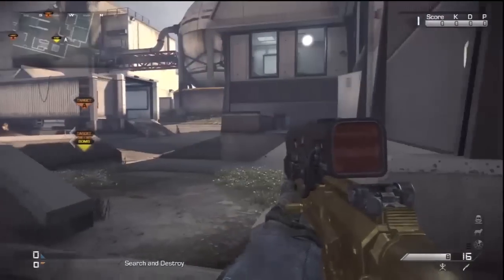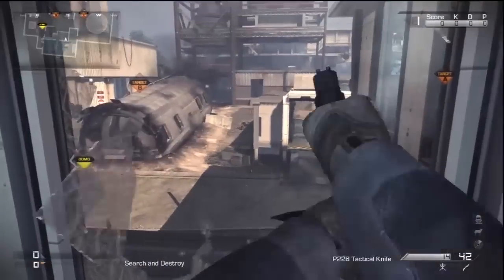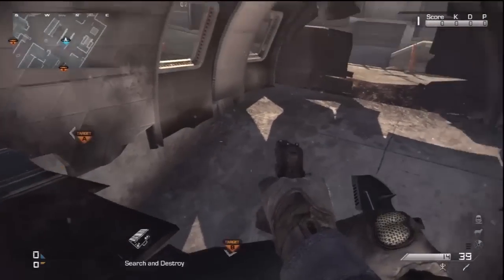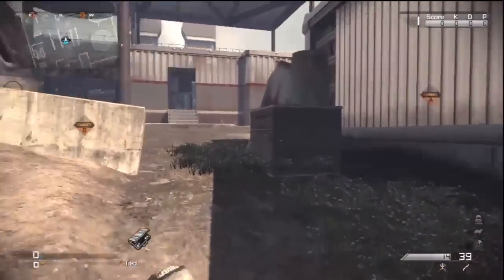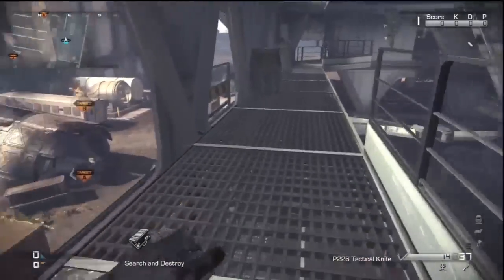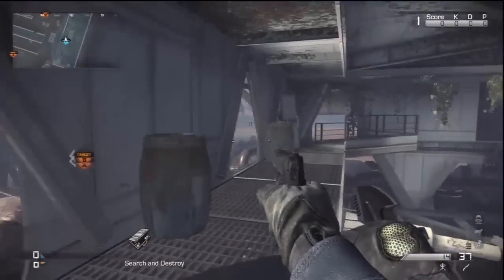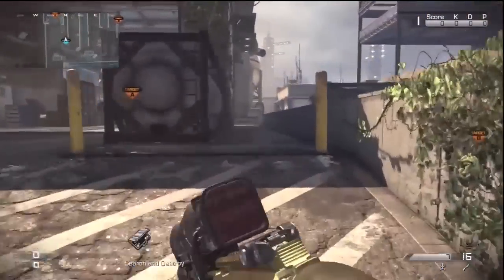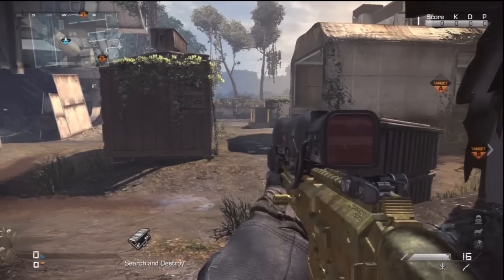Trickshot Spots - Ignition - New Onslaught DLC - Ghosts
Hope you guys all enjoy my first Trickshot Spots upload of the day! 3 more coming so I hope you guys are excited. Let me know your thoughts on the sew maps so far, or what you think if you don't have them.

Onslaught
Ignition
DLC
Ghosts
Spots
First Trickshot
Must See
Glitch
Trickshotting
Trickshot Spots
Online
Public
Infrared68
LaidBackWizzz